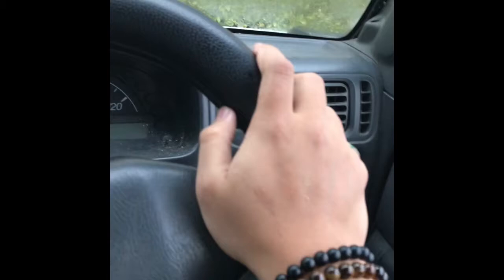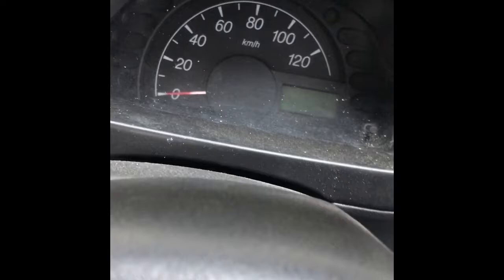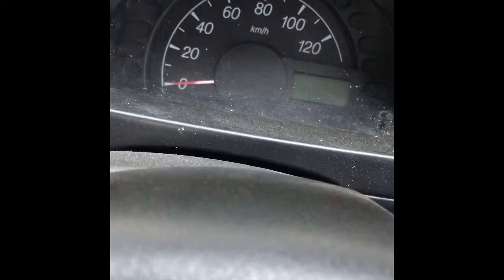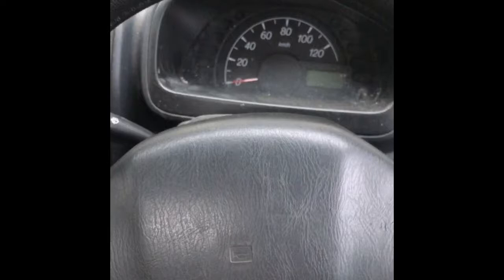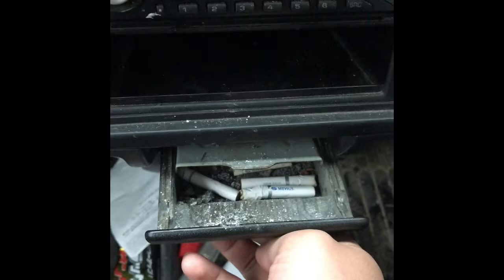Revealing My Daily Car In Japan! | 11th Generation Suzuki Carry Kei Truck Review